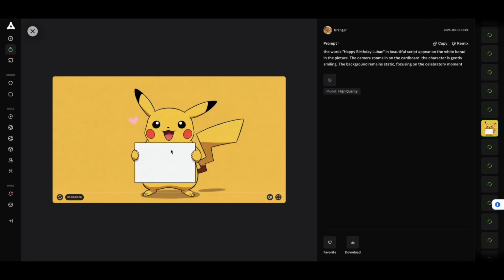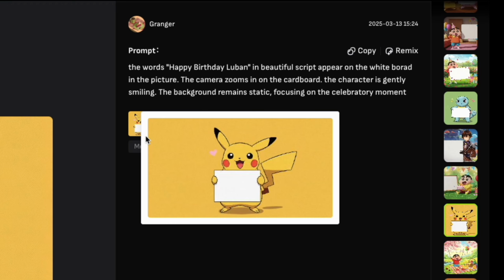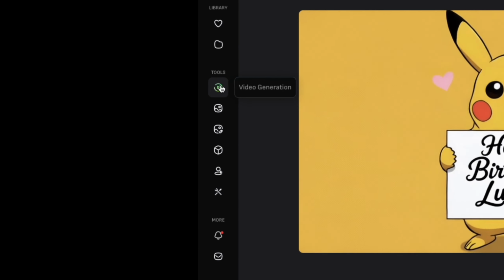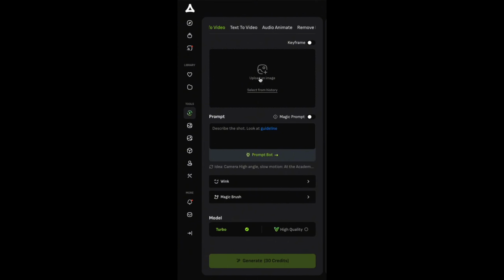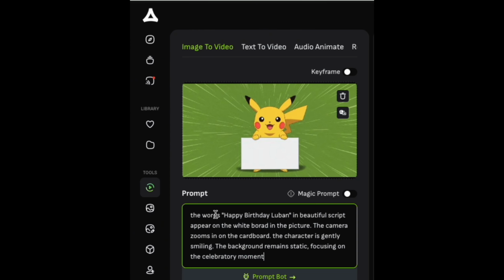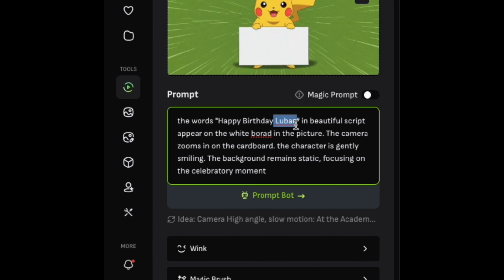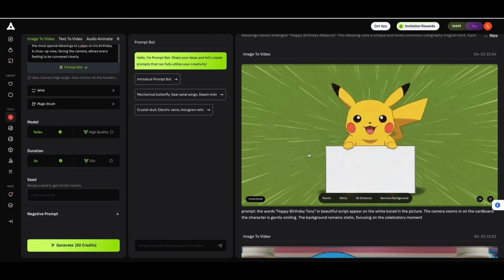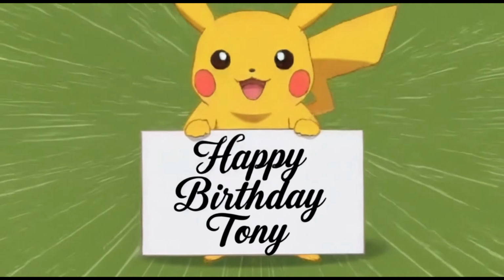How to Make an AI-Generated Birthday Card?丨Vivago Tutorial